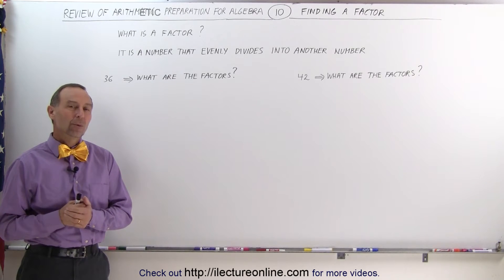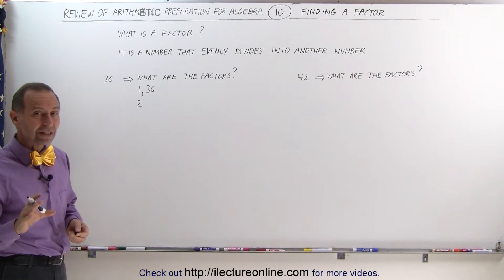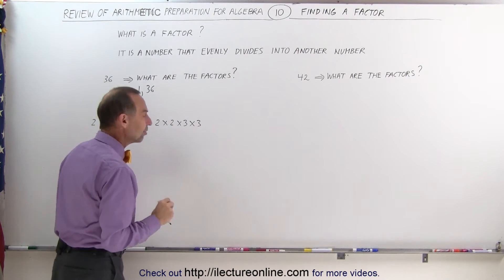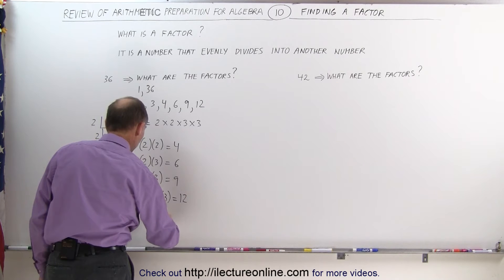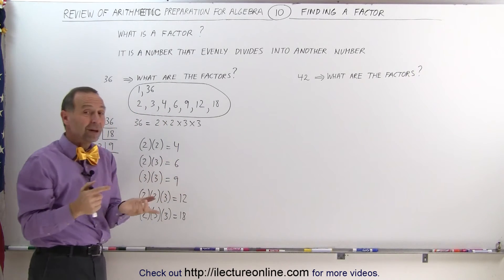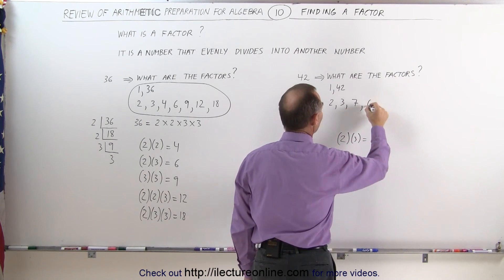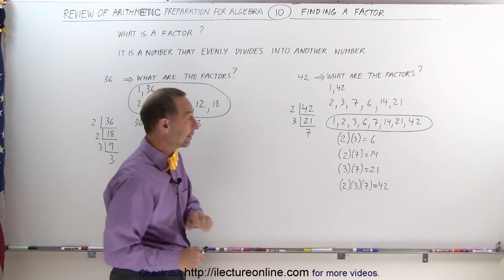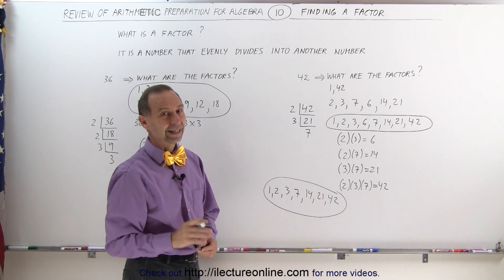Math: What Every 5th Grader Should Know: Algebra Prep (10 of 58) Ch 0: What is a Factor?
In this video I will explain what are factors of a number and show how to find all the factors of a number.